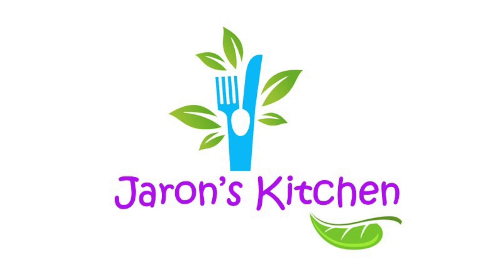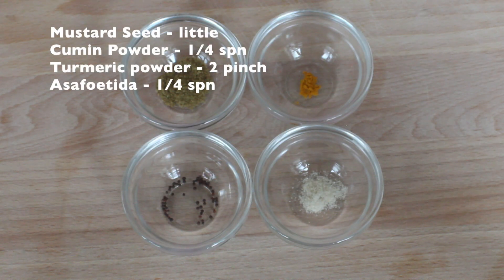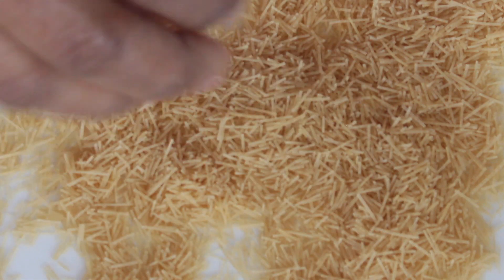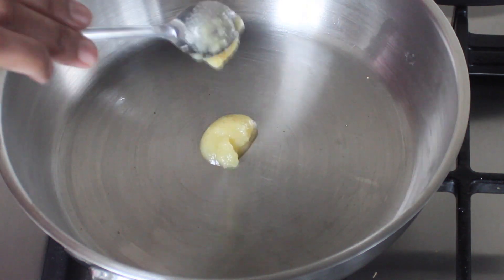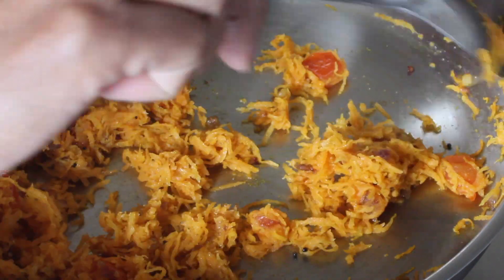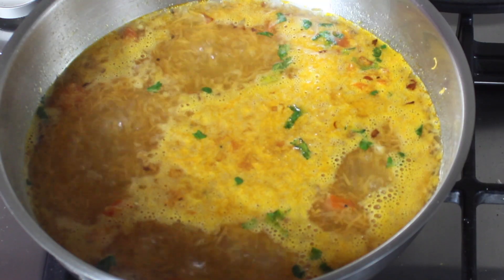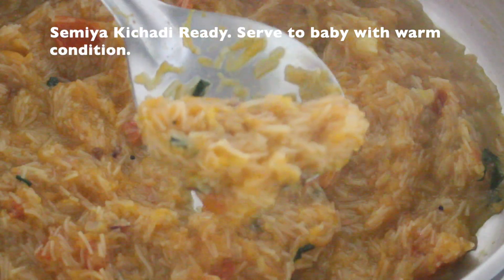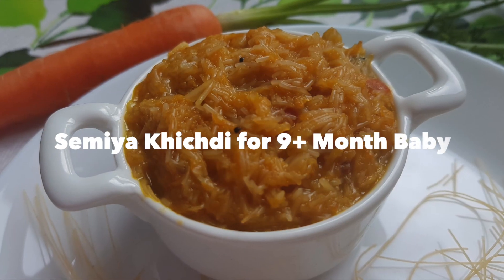Semiya Khichdi for 9+ Month Baby / Semiya Upma , Vermicelli Upma for babies and Toddlers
On this channel I make videos and presentation about healthy baby food and kids  recipes.